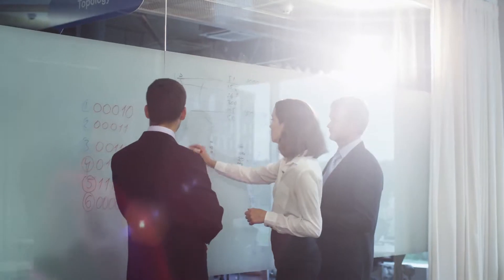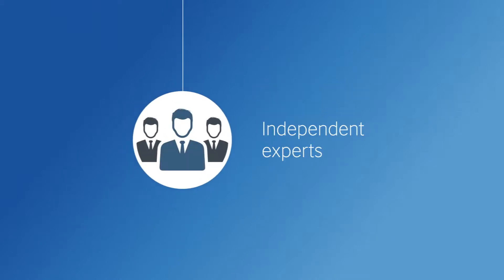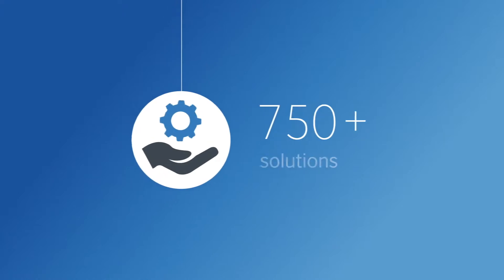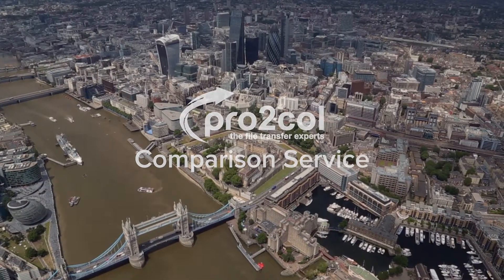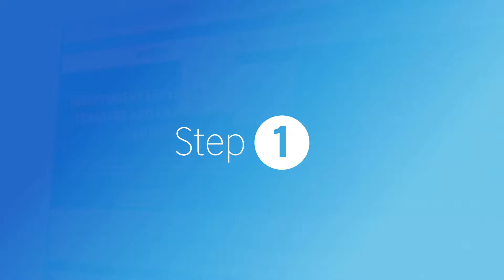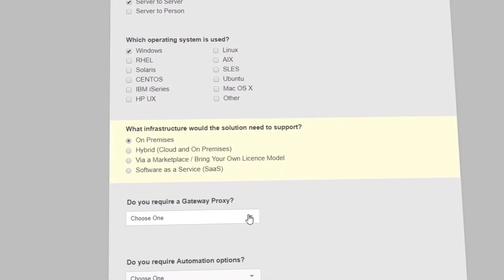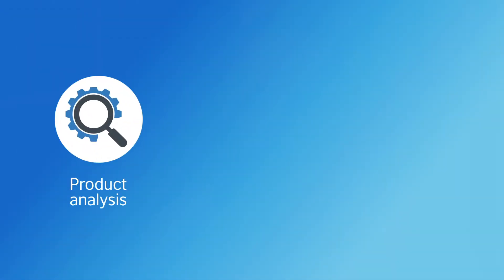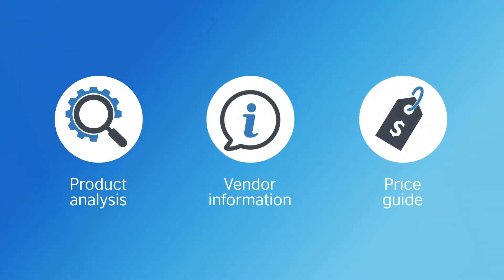Find the Best Managed File Transfer Solution: Free Comparison Service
Struggling to choose the right Managed File Transfer (MFT) solution for your business? Pro2col’s free MFT Comparison Service helps you make the best decision by matching your unique requirements with the top software options available. Simply answer a series of questions, and our experts will recommend the most suitable MFT solution tailored to your needs, ensuring you choose the right technology for secure, efficient file transfers.

Get started today and find the perfect Managed File Transfer solution for your business